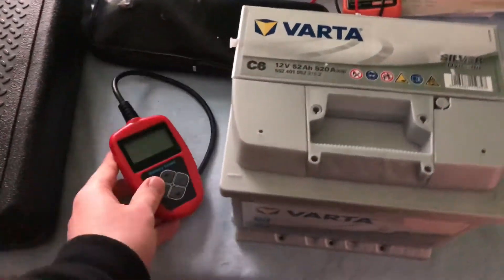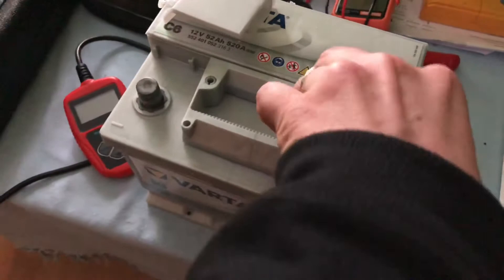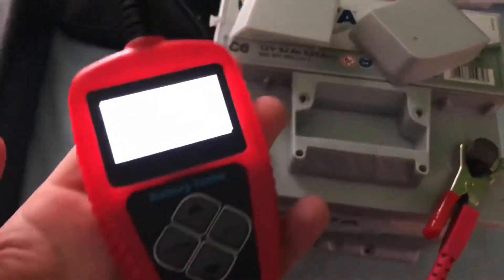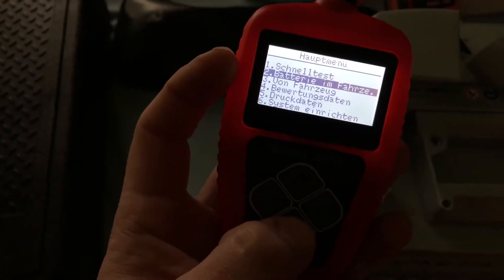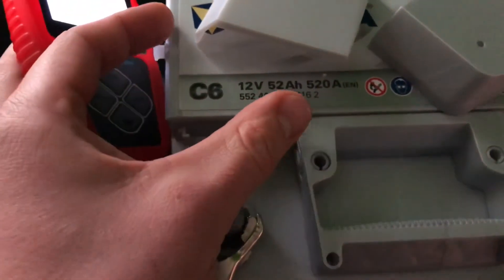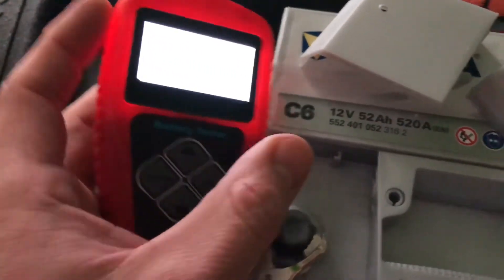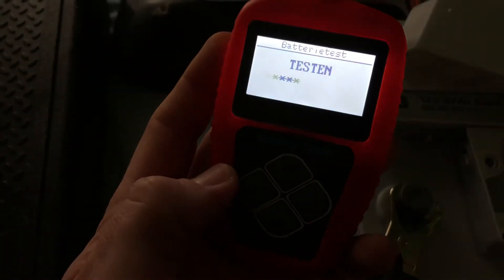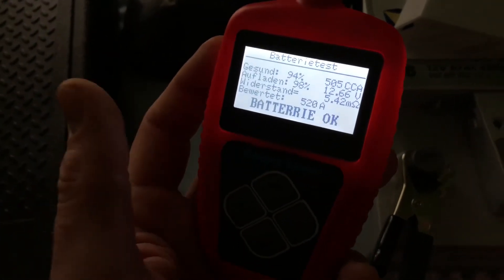How to perform a battery test disassembled version with battery tester Quicklynks BA101 DIY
TEST BATTERY : This car battery tester can easily, quickly and accurately measure the actual cold cranking amps capability of the vehicle starting battery, healthy state of the battery itself, and common fault of the vehicle starting system and charging system, which can help maintenance personnel to find the problem quickly and accurately, thus to achieve quick vehicle repair.
IN/OUT OF VEHICLE TESTING: The automotive battery tester support in/out of vehicle test, you can detect bad cell battery directly, save your time to take out the battery from the car. And this battery tester 12v directly test the battery with loss of electricity, no need to full charge before testing
MULTI-TESTING: The auto battery tester support Battery Test , Cranking Test and Charging Test . It can test all automotive cranking lead acid battery, including ordinary lead acid battery, AGM flat plate battery, AGM spiral battery, and Gel battery, EFB battery, etc. Testing standards include CCA, BCI, CA, MCA, JIS, DIN, IEC, EN, SAE, GB
SAFTY PROTECT ITSALF: This car battery load tester support polarity reverse connection protection, reverse connection will not damage the tester or affect the vehicle and battery. And It's equipped with a 3.0 feet long cable and made of a very thick flexible insulator, much safer thank other battery analyzers.
PRINT: The testing data of the battery testers can be printed via connect computer with USB cable, insert the CD to get a USB Driver for printing testing report. ( If there any question about that, you can contact us for the steps, or check the final part of Pint Data in the user manual).